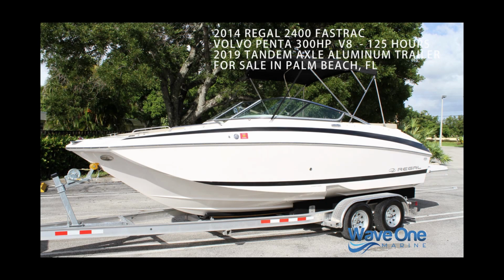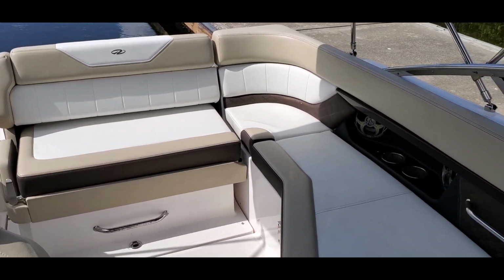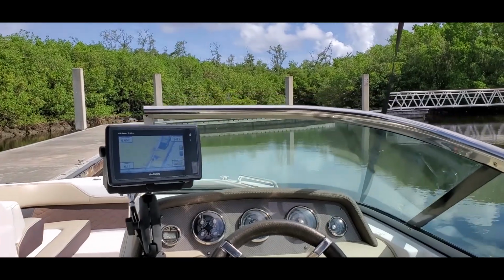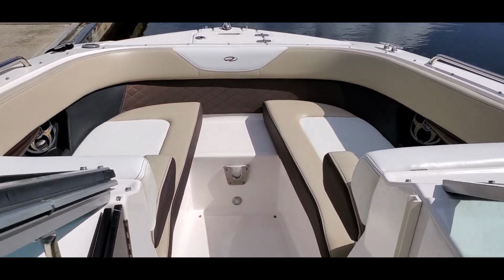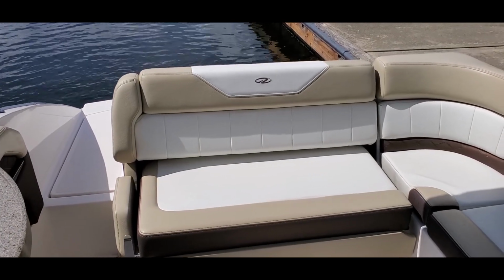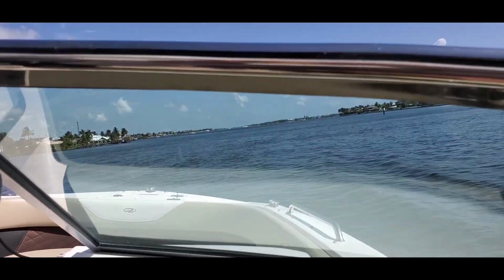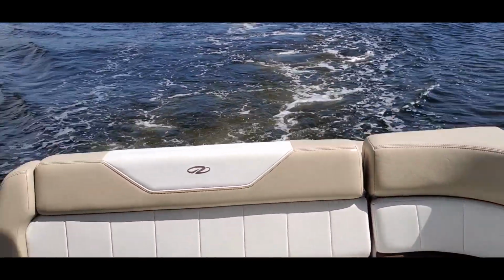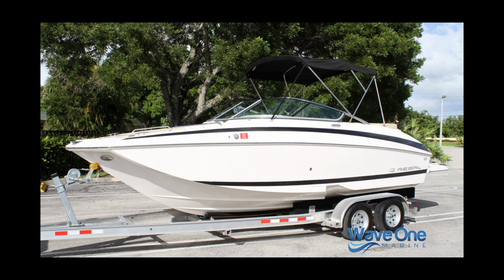SOLD - 2014 Regal 2400 Fastrac - ONLY 125 Hours - 50+ MPH - NEW Trailer - VIDEO TOUR & SEA TRIAL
SOLD - IN JUST 23 DAYS!
2019 Trailer | Only 125 Hours | Just Serviced | 100% Turnkey
No bottom paint  | 50+ MPH | Garmin GPS | Fusion Audio
SELLING YOUR BOAT? | Our videos and advertising are industry leading. We sell in under 30 days vs the industry average of 270! CALL US... Wave One Marine | GOOGLE 5 STAR DEALER